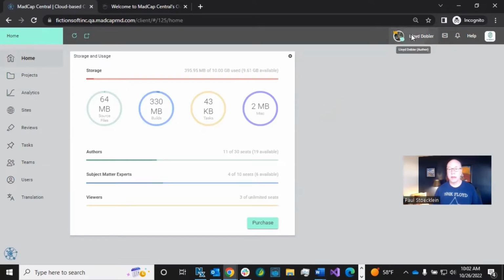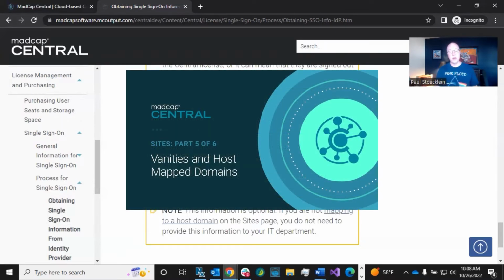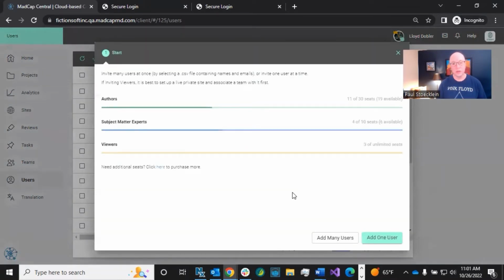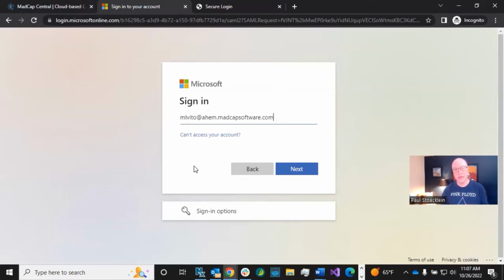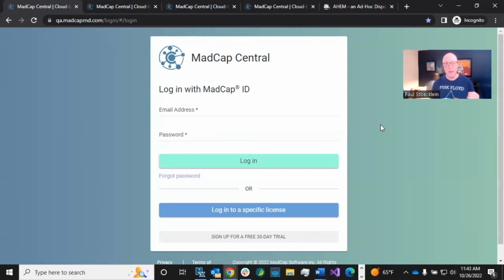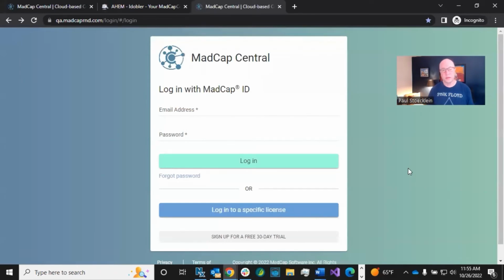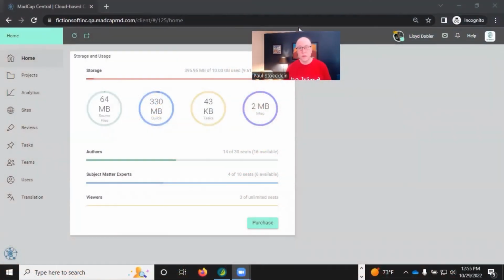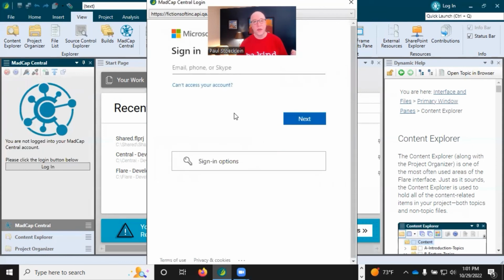License Settings (2 of 4): Single Sign-On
MadCap Central - If you have the Server Management permission in MadCap Central, you can configure your license to use single sign-on (SSO). This allows you to authenticate users through your company's identity provider. Benefits include: fewer credentials to remember, better authentication security, simplified admin tasks, and faster onboarding via private output.

0:00 Introduction
7:28 Setting Up Single Sign-On
17:06 Onboarding Users
27:00 The Login Experience
34:58 Setting Logout Behavior
37:16 FAQs